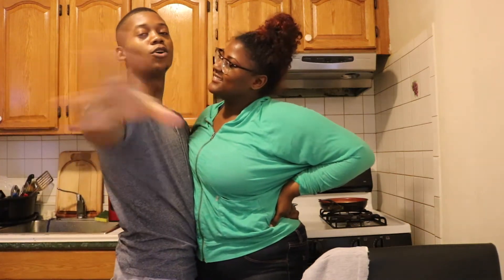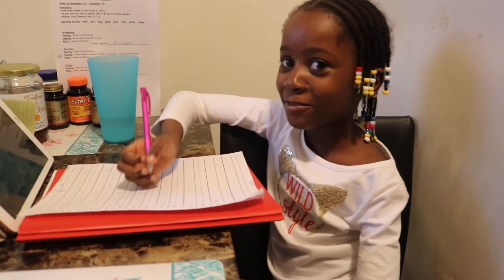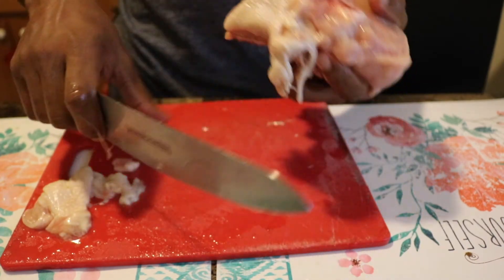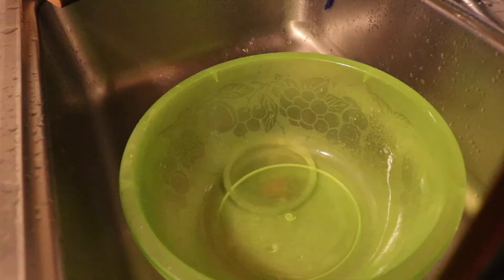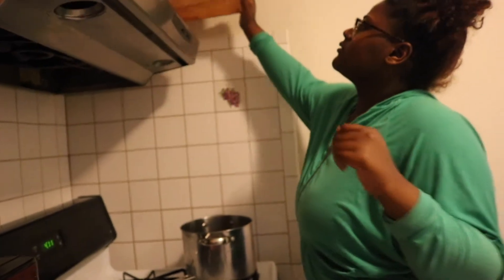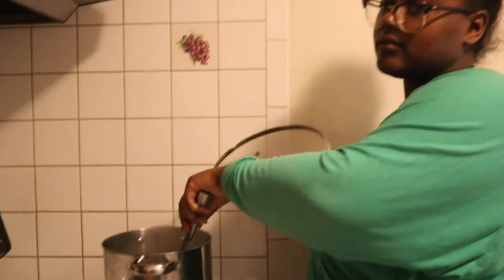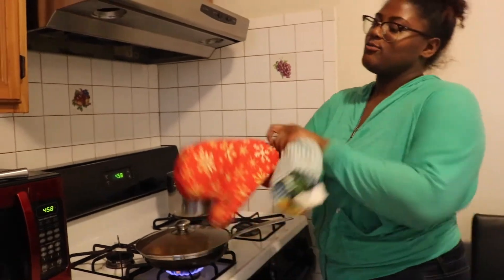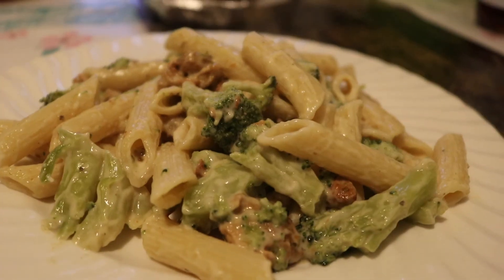Cooking Chicken Alfredo w/ Pasta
It is always a moment for me, when I am in the kitchen with Shugga, so I decided to record it and save it for the future. We made chicken broccoli alfredo. We didn't have much trouble preparing it, it was much simpler than most of the other dishes that we have prepared. I can see us making it again, even though I would rather try newer recipes. Our nightroutine